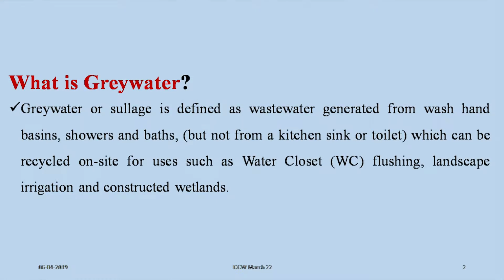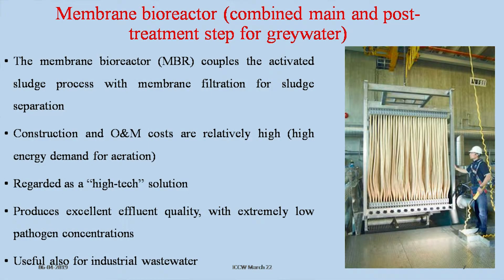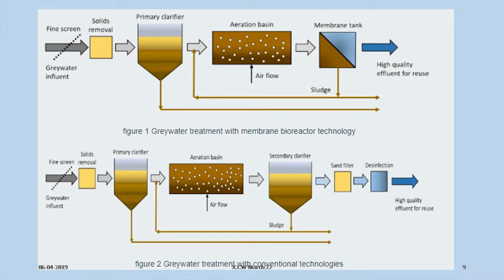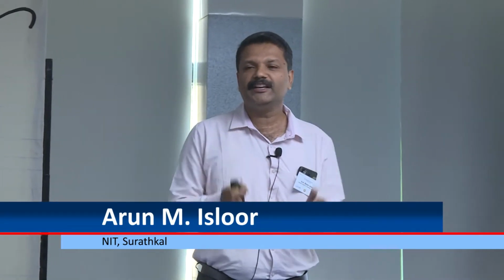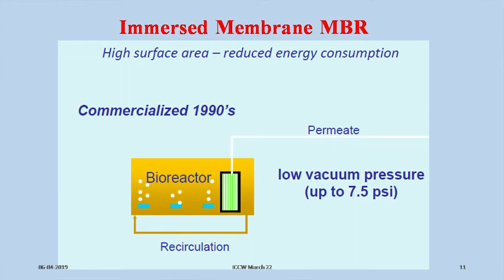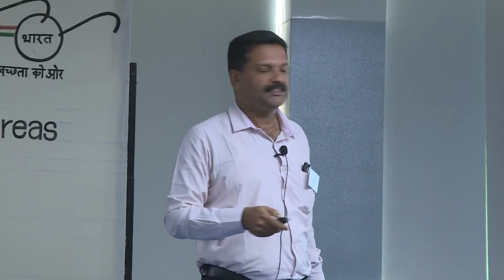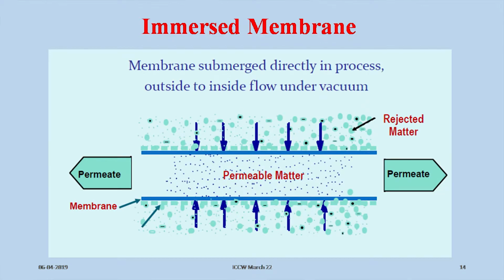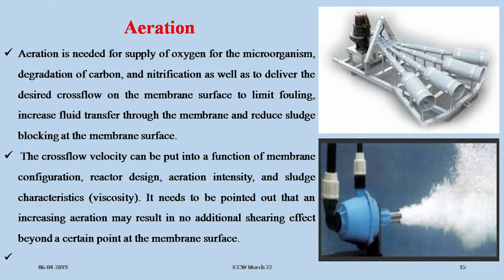Membrane Technologies for Greywater - Arun M. Isloor - Jal Samvaad